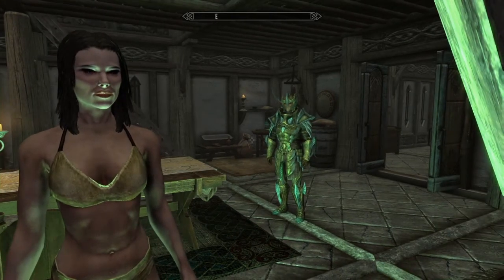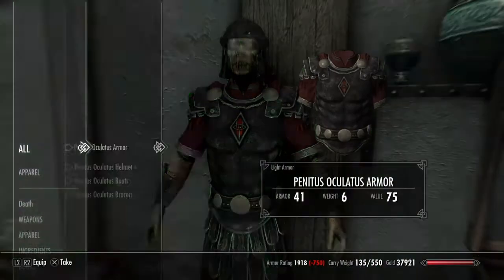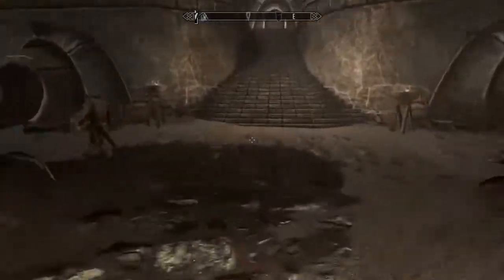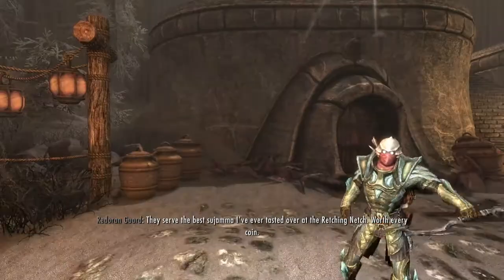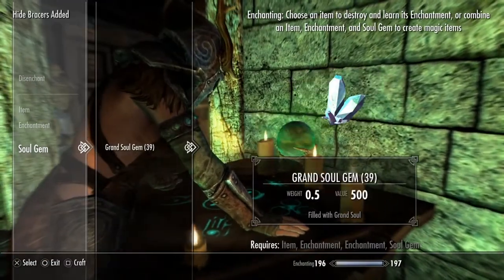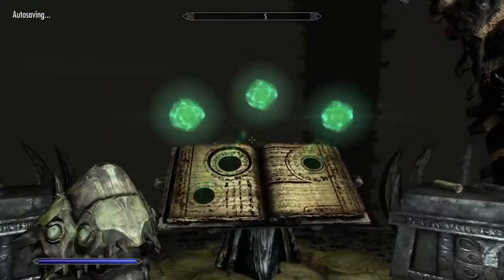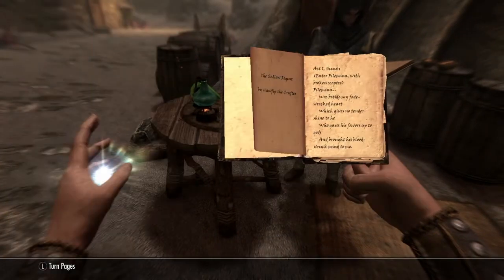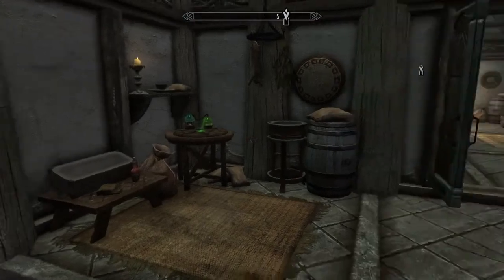Skyrim - Ultimate Crafting w/o Mods or Alchemy Glitch - Part 3 ( Ultimate Crafting Gear )